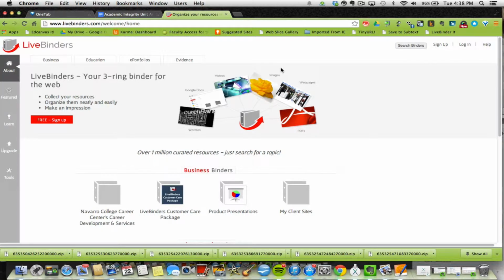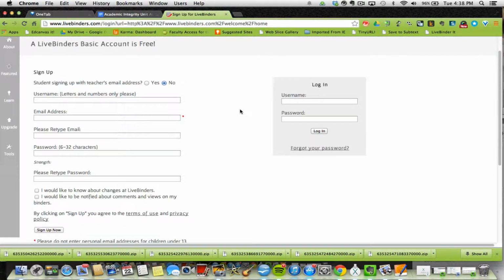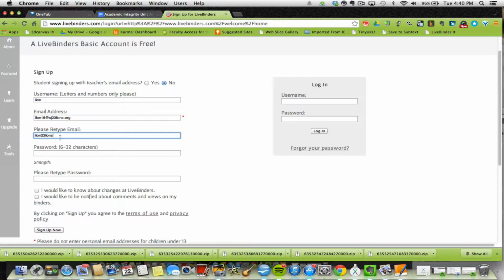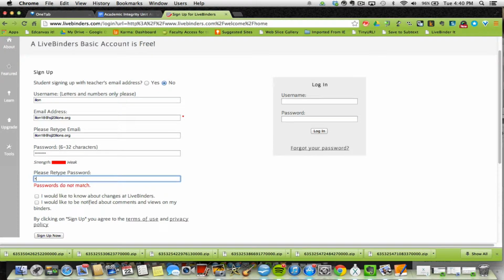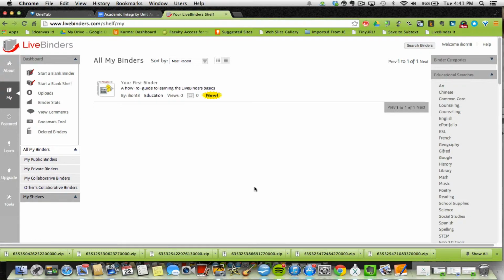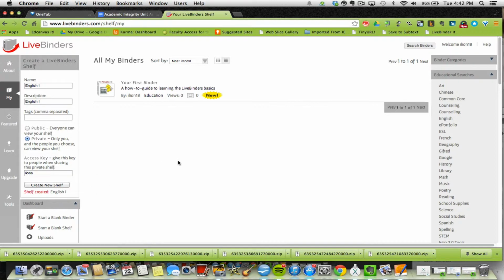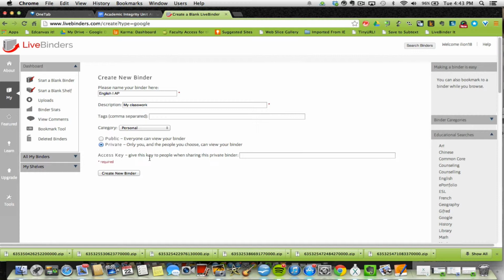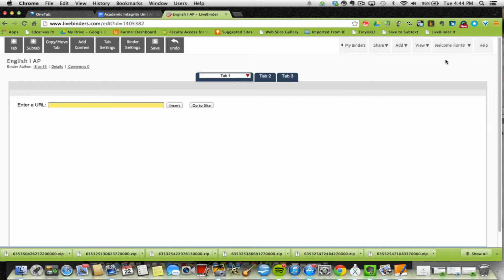Setting up your classwork Livebinder for English I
How to set up your Livebinder